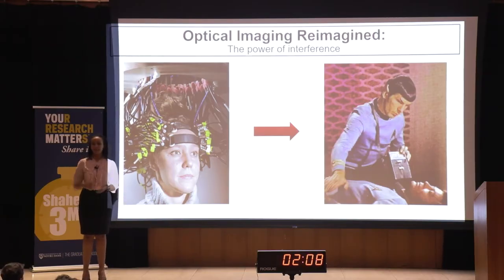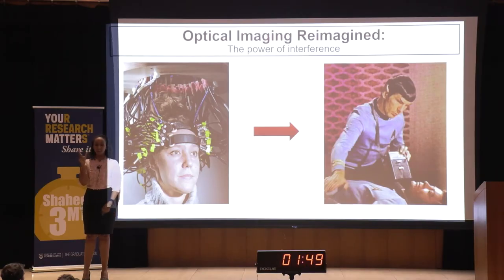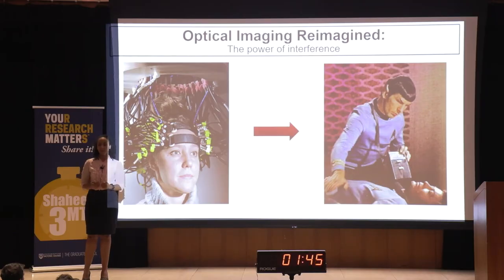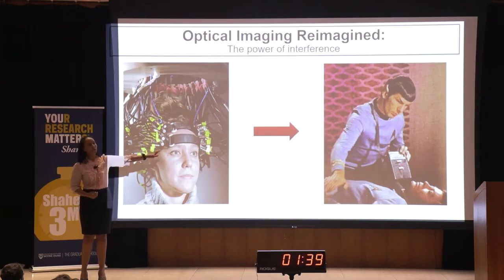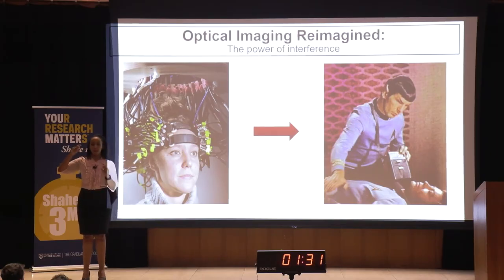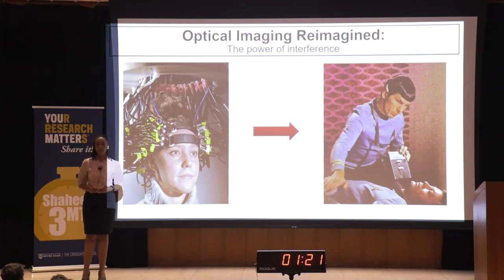Ola Abdalsalam, 2nd Place in the 2021 Shaheen 3MT® Finals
"Optical Imaging Reimagined: The power of interference"

The Three Minute Thesis (3MT® ) competition celebrates the exciting research being conducted by graduate students. Developed by The University of Queensland (UQ), the exercise cultivates student’s academic, presentation, and research communication skills. The competition supports their capacity to effectively explain their research in three minutes, in a language appropriate to a non-specialist audience. The first 3MT® competition was held at University of Queensland (UQ) in 2008 with 160 research higher degree students competing. In 2009 and 2010, the 3MT® competition was promoted to other Australian and New Zealand universities and enthusiasm for the concept grew. Since 2011 the popularity of the competition has increased and 3MT® competitions are now held in over 600 universities across more than 65 countries worldwide.